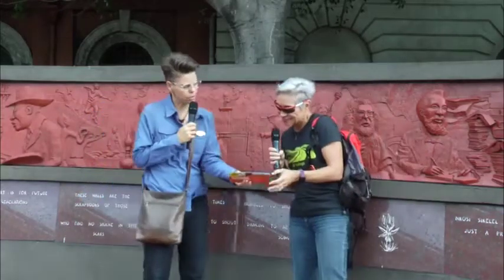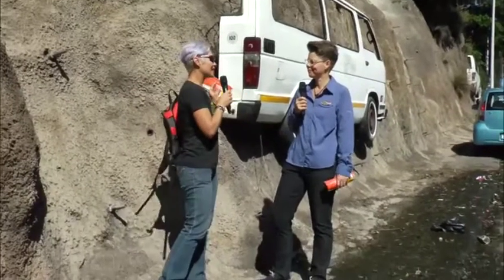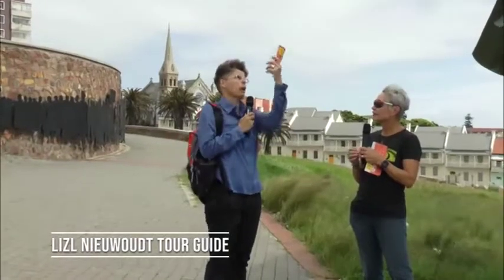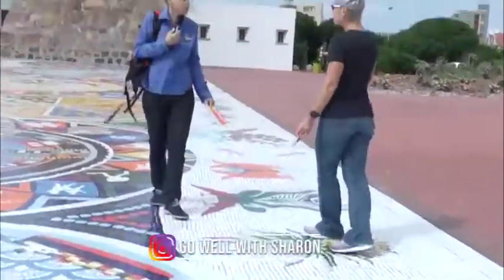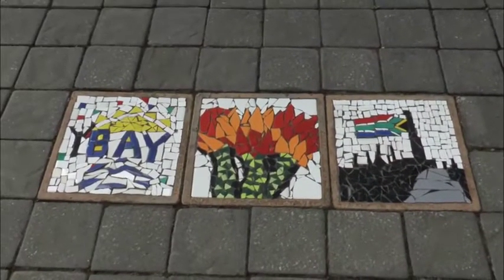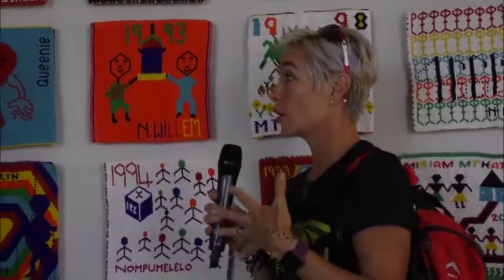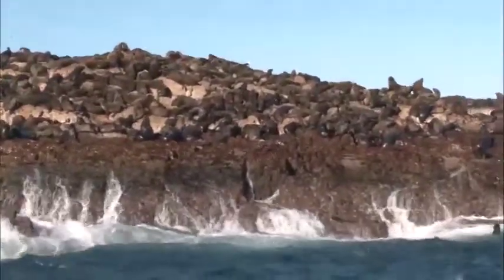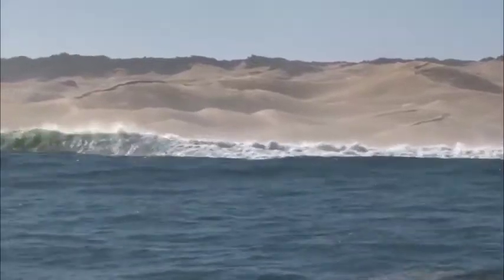Go Well With Sharon: Season 5 Episode 2 - The Magic of Nelson Mandela Bay (Part 2)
In this episode we continue discovering Nelson Mandela Bay and everything you can do and see here.

Let's continue our journey in this gorgeous undiscovered gem and see what there is to see!